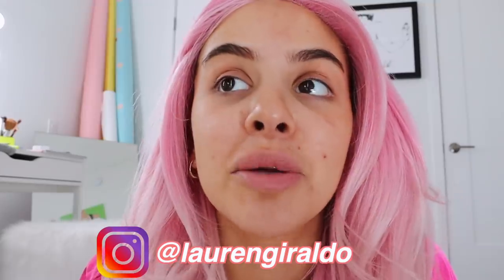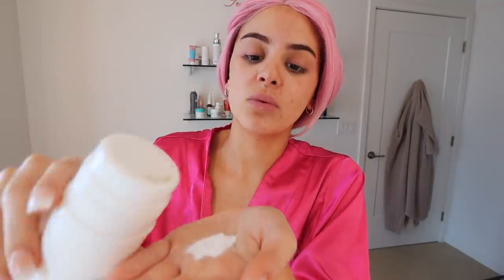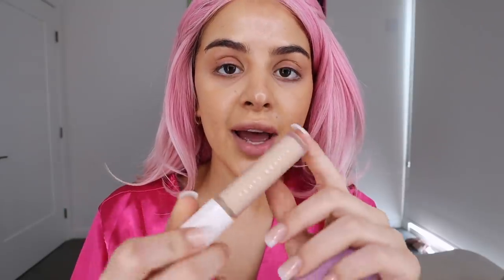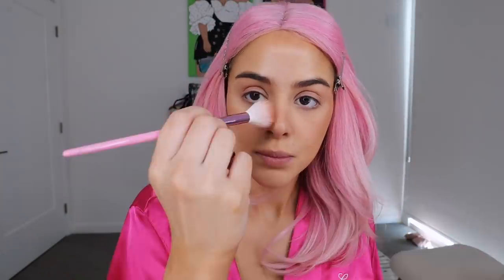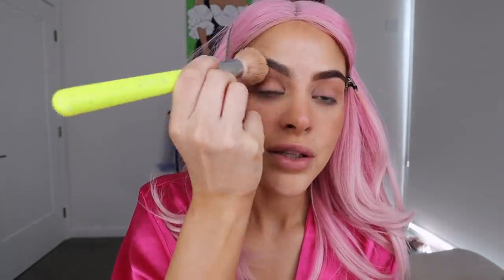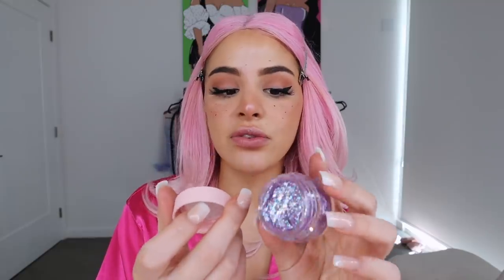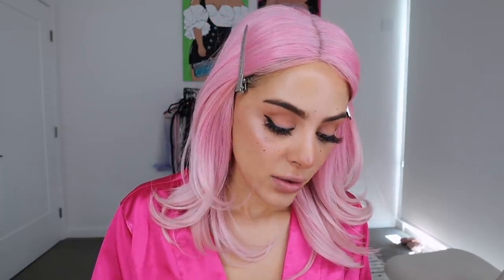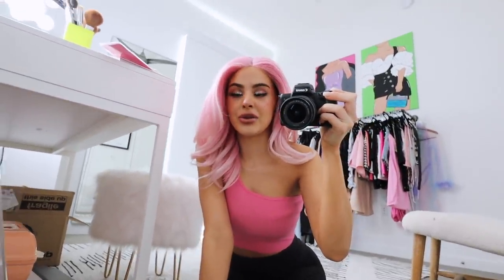I did Doja Cat's E-Girl makeup so you don't have to...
I did Doja Cat’s egirl makeup routine so you don’t have to...lol. Guys, I really took myself out of my comfort zone with this one. She did one of those step by step vogue videos so I fully committed and did the same. We do a full skin care routine including serum, eye cream, moisturizer, spf, a face oil, evvvvverything. Then we get into makeup. Her look is e girl inspired and icy pink. She goes for a very “cold girl” look lmao which I ended up LOVING. We do freckles and lots of blush. I even show you the new eyebrow shape I gave myself to achieve that cat eye look...honestly I think I might have done something. Anyways I’m excited for you to hang and get ready with me while I create this look. I took Instagram pics in the looks and honestly SNAPPED. I need to do these videos more often I’m obsessed. I’ll be talking to you guys in the comments as usual

If you read this far comment “QUEEN OF VOGUE"